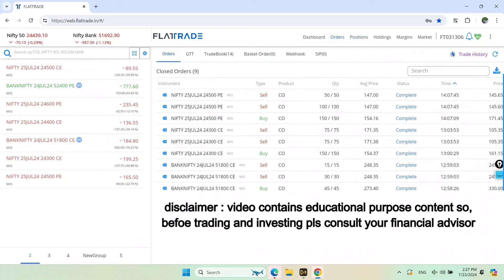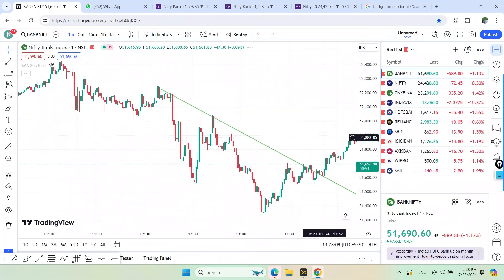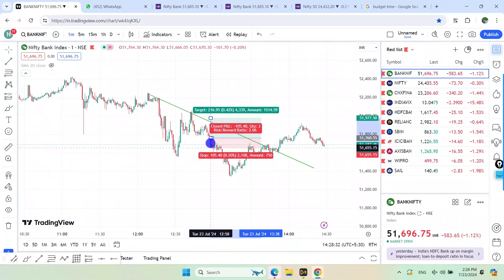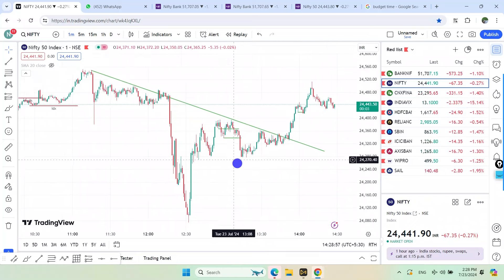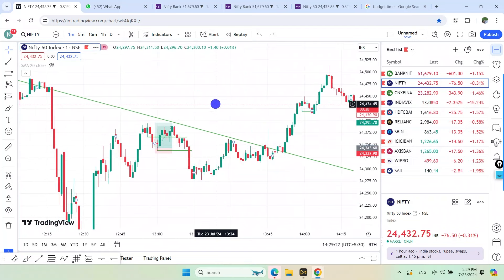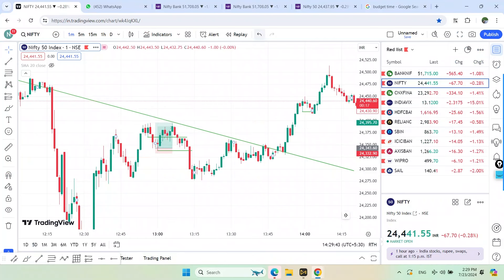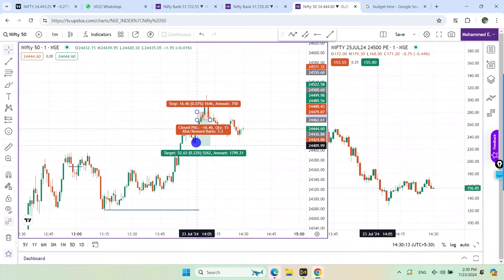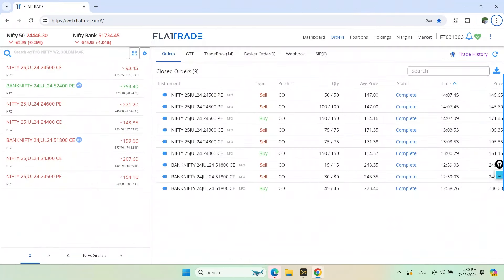Option buying Live trade | Inducement setup |Liquidity trading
സ്റ്റോക്ക് മാർക്കറ്റിൽ ഇൻവെസ്റ്റ് ചെയ്യാൻ ആദ്യം വേണ്ടത് ഒരു Demat & Trading Account ആണ്. ഫ്രീ ആയി ഒരു ചിലവും ഇല്ലാതെ വെറും 1 മണിക്കൂറിനുള്ളിൽ ഒരു Demat & Trading Account ഓപ്പൺ ചെയ്യൂ. എന്റെ കൂടെ സ്റ്റോക്ക് മാർക്കറ്റ് പഠനത്തിൽ ഭാഗം ആകു. നമുക്ക് ഒരുമിച്ച് വളരാം.

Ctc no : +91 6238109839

while opening demat account anykind of doubts u contact kerala customer support , if anybody required number i will provide